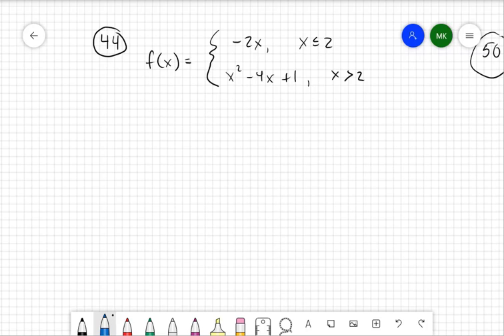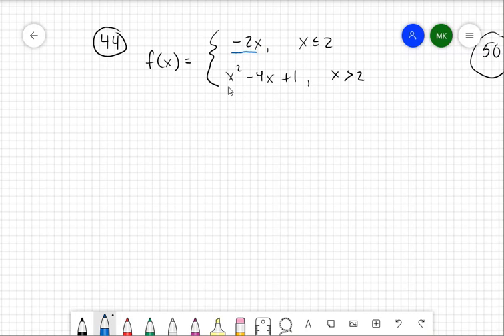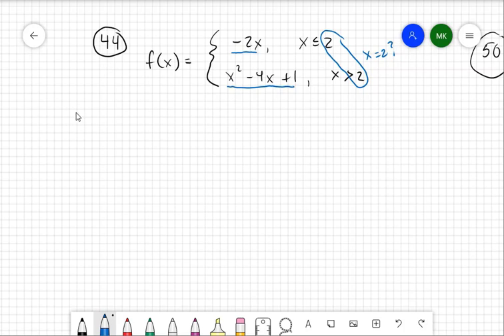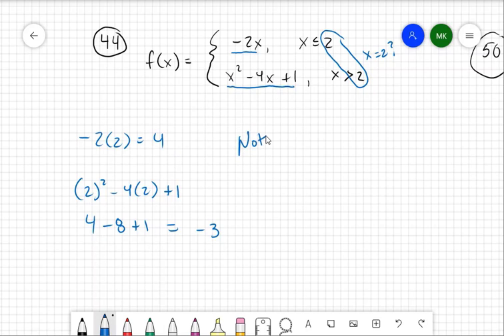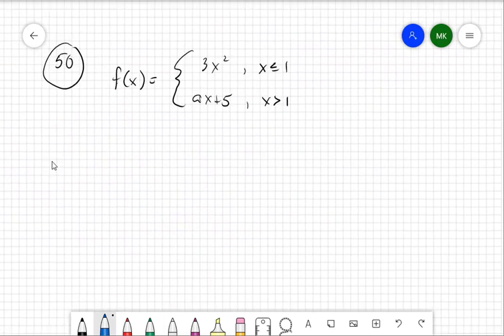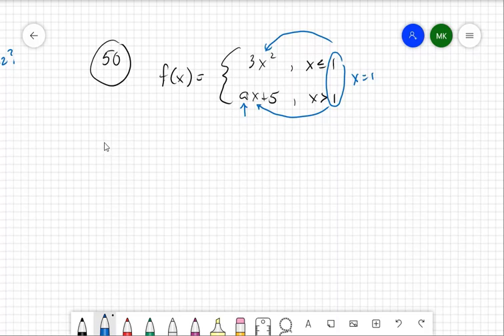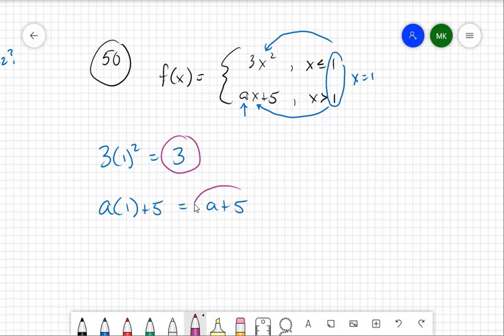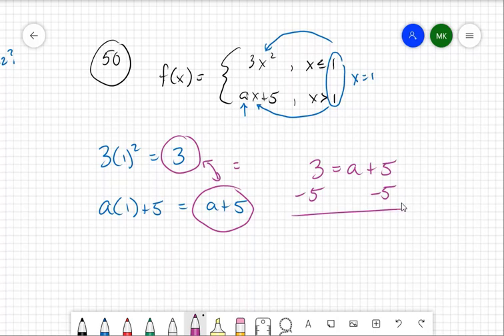PCH Homework Problems - Continuity